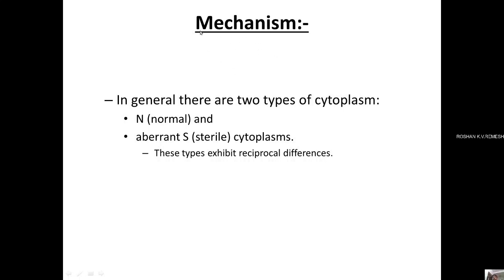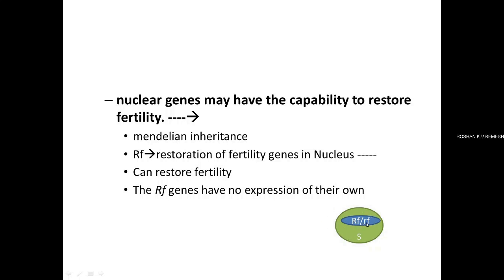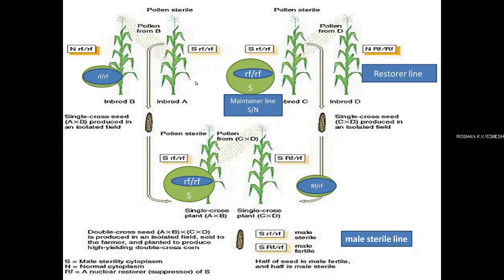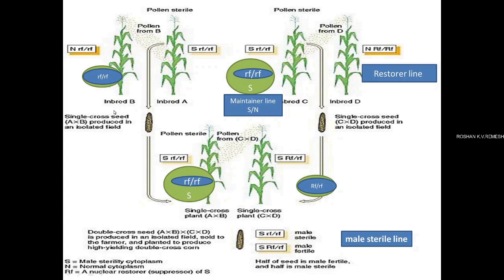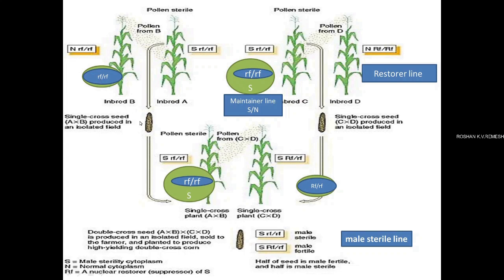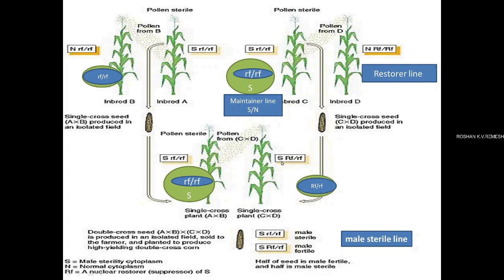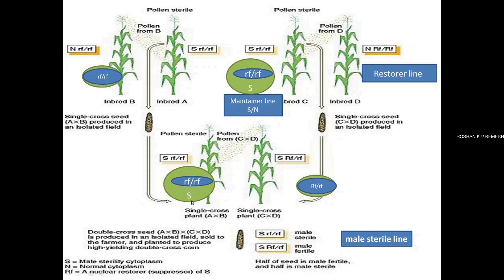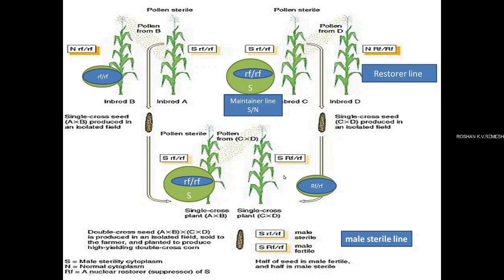Maternal inheritance 3 Cytoplasmic inheritance 3 Mechanism